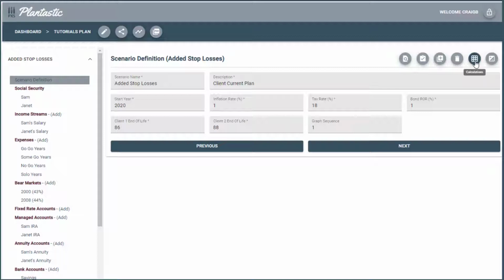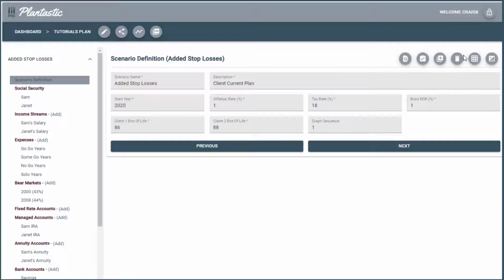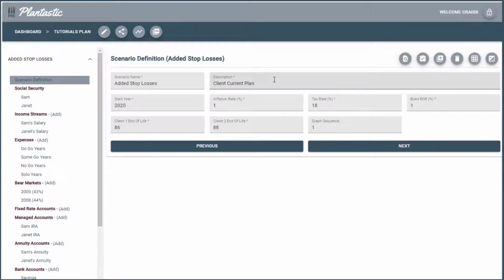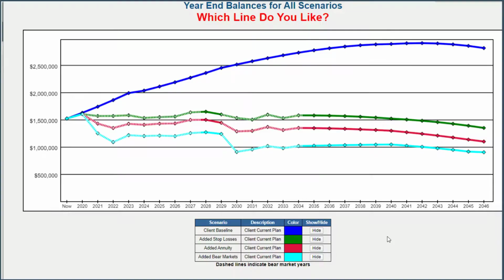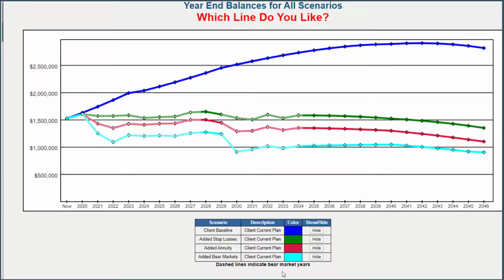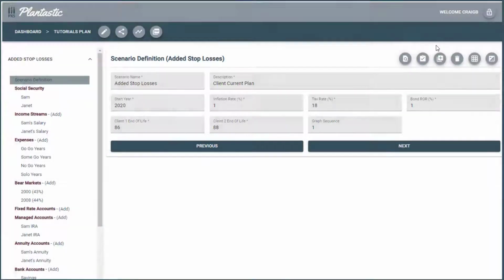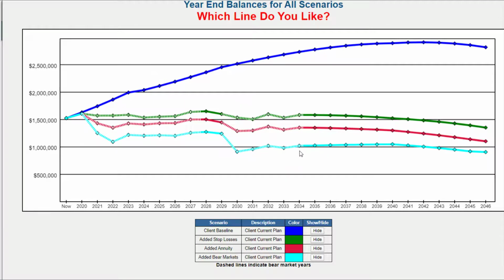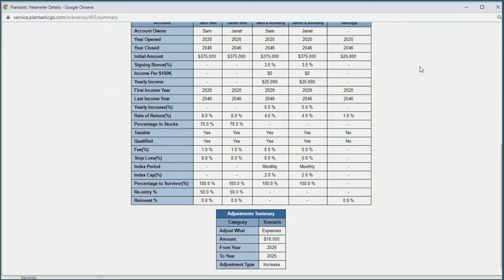Examining the Results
This Plantastic Tutorial video shows you the basics of reviewing the calculation results of your scenarios, in table, graph or parametric summary form.